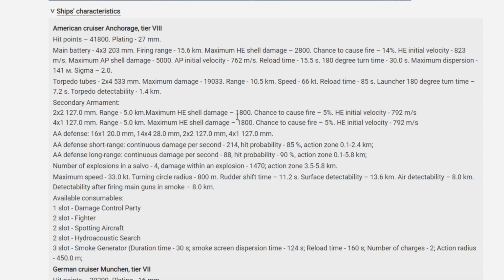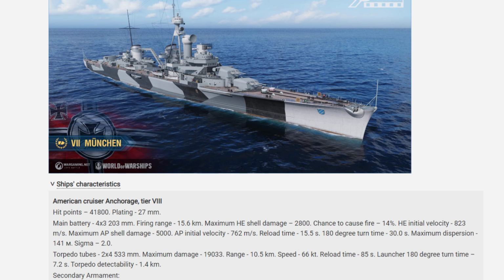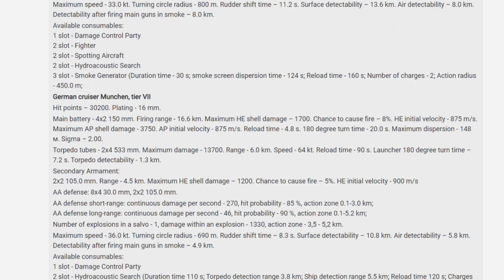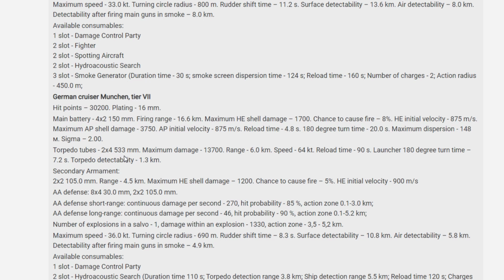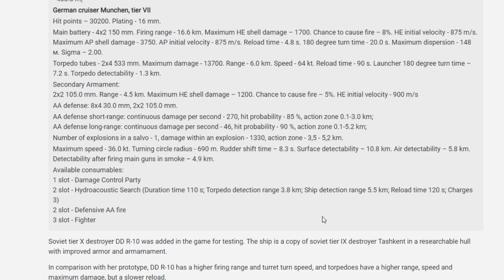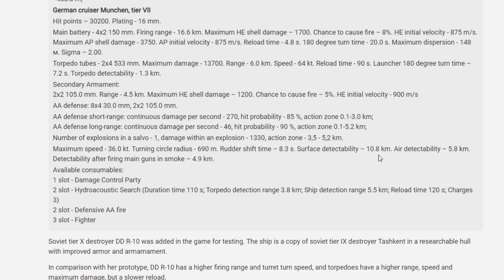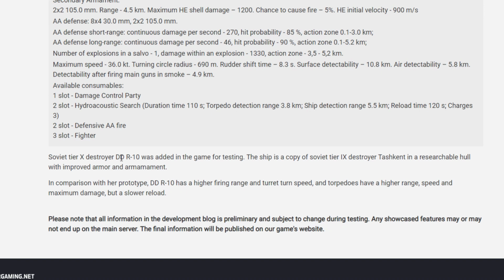American cruiser Anchorage, Most OP Cruiser in the Game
This Ships is the answer to Kutuzov for US Cruisers..
IF the stats will stay as it is.. this Ships is a must buy ..
OP as all hell..
WG is going to make this thing the best Cruiser at tier 8 by far..
PS.. and its a US.. ship..